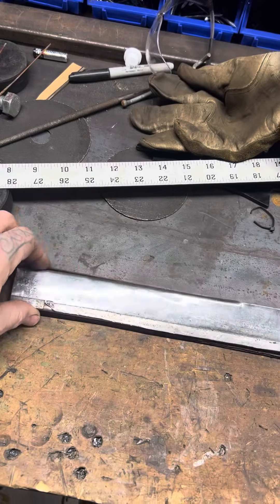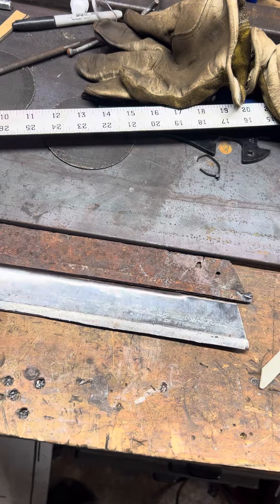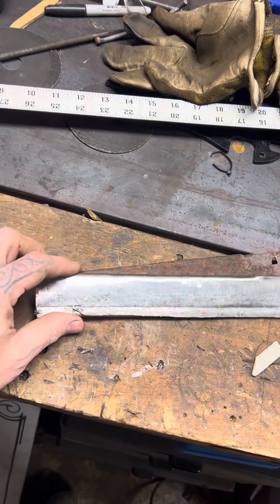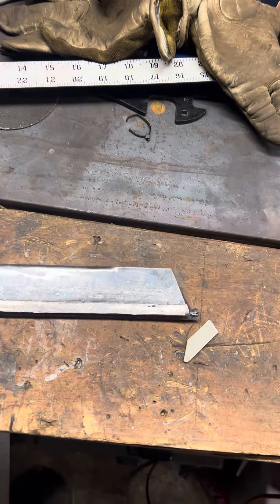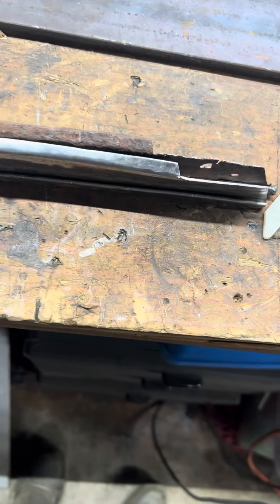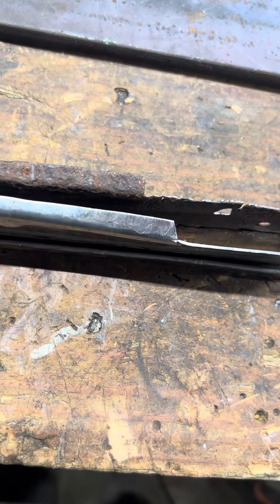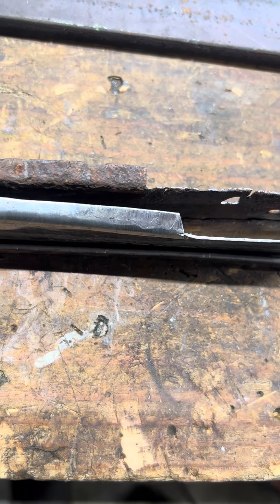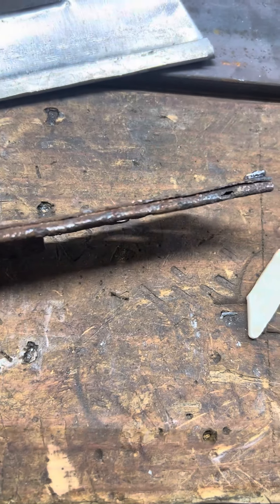August 15, 2023